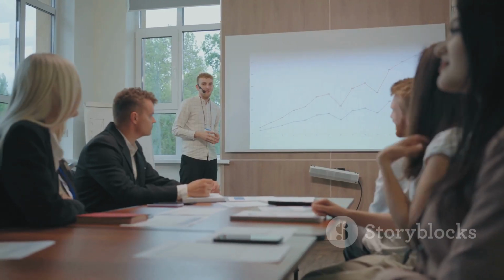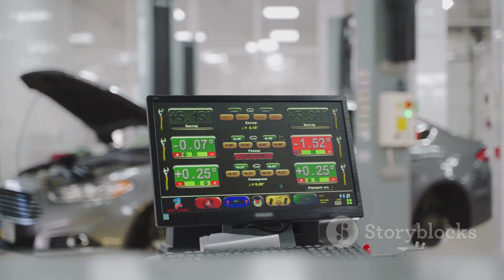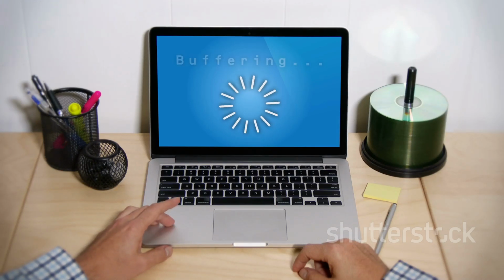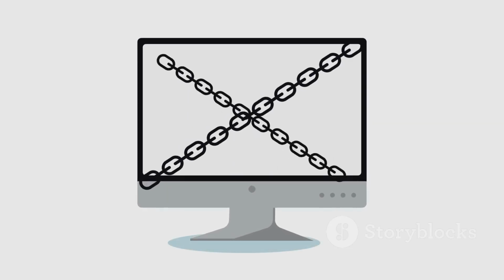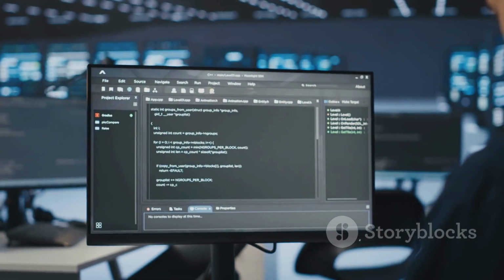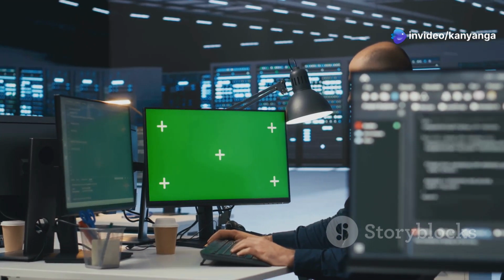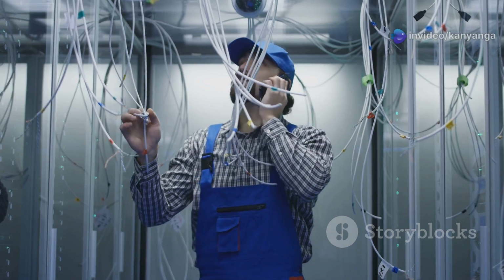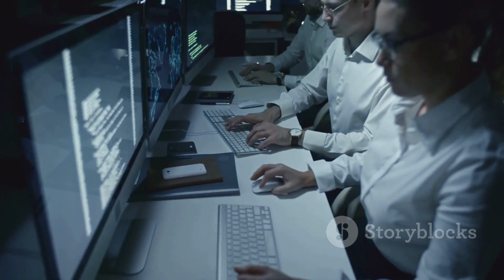invideo ai 1080 Mastering ICT System Support Diagnose & 2025 05 07